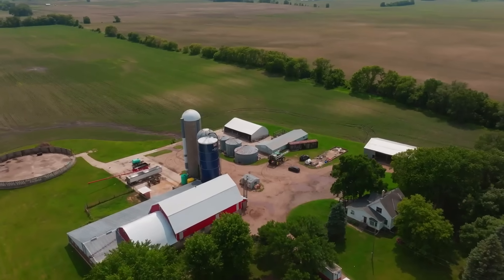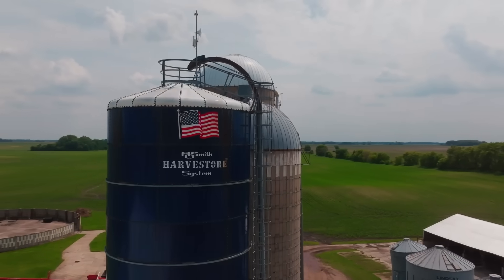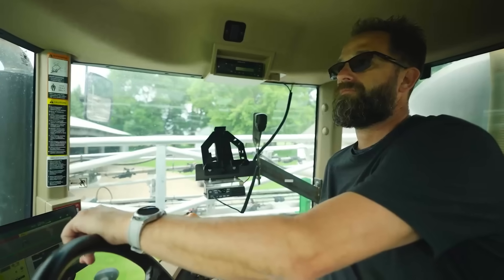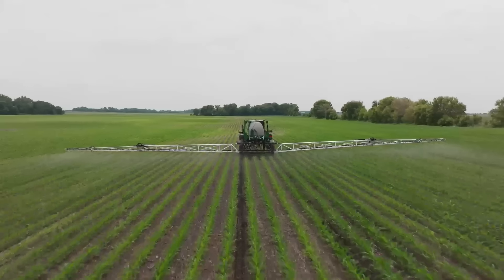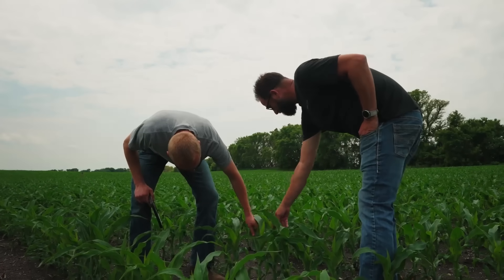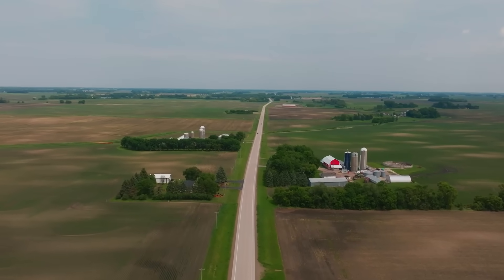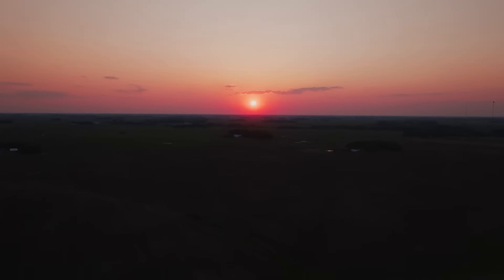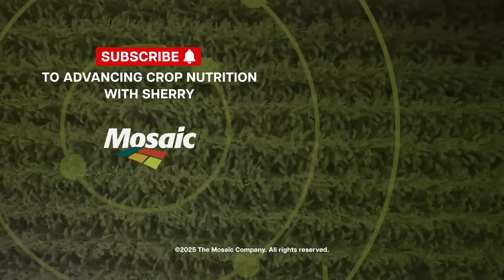Advancing Crop Nutrition with Sherry | Episode 9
Your nutrition plan looked good on paper—did it pay off in the combine?

In this episode, Sherry checks back in with grower Ryan Makenthun and Mark Hoekstra from United Farmers Cooperative after a near-perfect growing season in Minnesota. They break down what changed mid-season, what they learned from drone and NDVI imagery, and how fall fertility is already shaping their 2026 plan. From boron trials to fungicide strips, they share what worked, what didn’t, and how every decision ties back to ROI. If you're planning ahead, this is your playbook.

Explore more agronomy insights and biological solutions at CropNutrition.com and TrueResponseWorks.com

Series Description:
In this series by Mosaic, we’ll give growers an inside look at the industry, examine emerging science and technology, and give broader context to the advanced crop nutrition conversation.

to get an inside look at the frontier of biological crop nutrition through the eyes of fellow farmers.